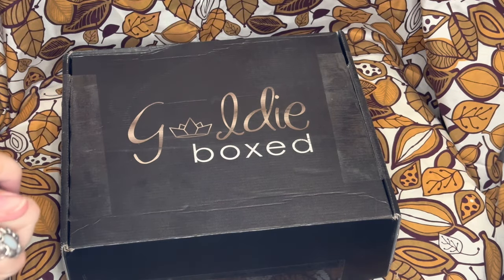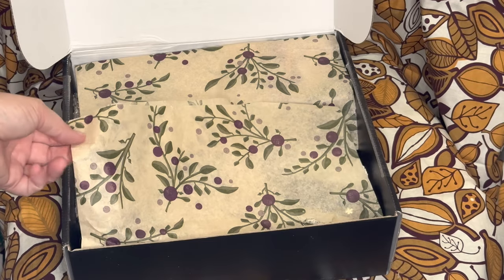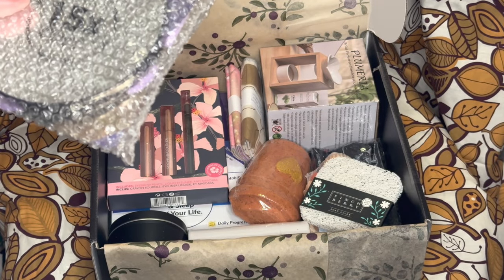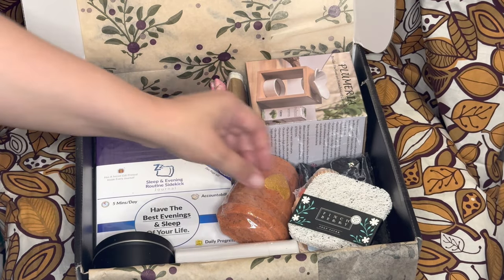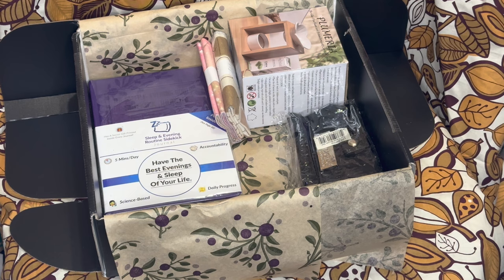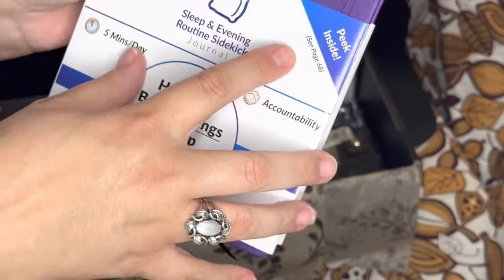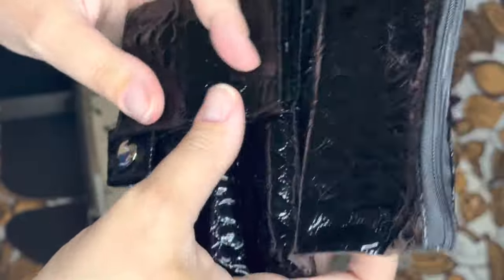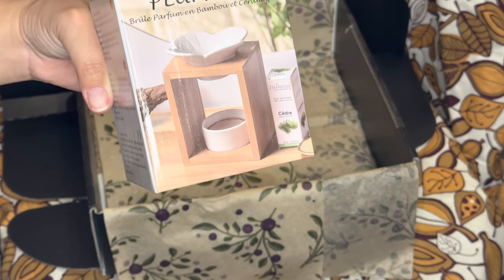🐻Goldie Boxed | 🍂Fall 2022🍂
📦Which 🐻 will YOU choose? 🤔💭💛🤍🧡💜
💛Gold = 10 items (7 customized + 3 bonus items) $59.99
🤍Silver = 7 items (5 customized + 2 bonus items) $44.99
🧡Bronze = 4 items (3 customized + 1 bonus item) $29.99
💜Surprise! = 3 items (3 mystery items) $21.99 *Great gift! 🎁

📦🌲One tree is planted for every box sold.
📦 ✅Boxes are shipped from California.
📦💨Expedited shipping is offered for $5.

🎬 I film my videos in one take on my cell phone without edits.  This is the video in its entirety.

♻️ I recycle and support recycled packaging material.